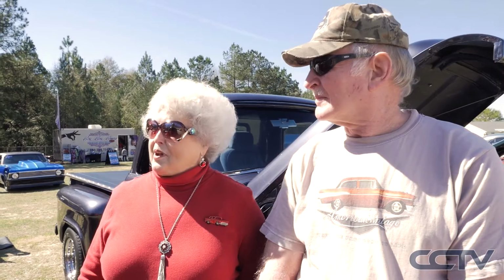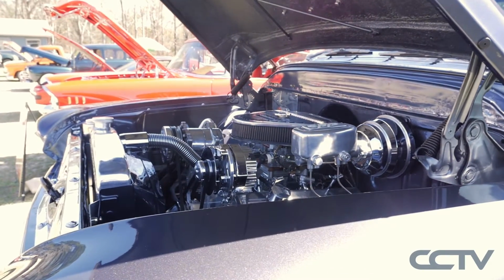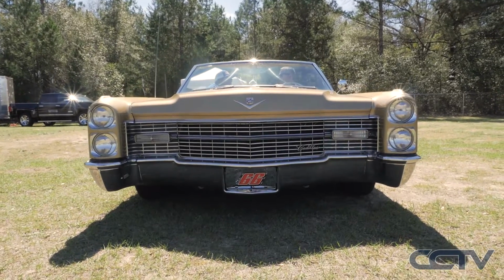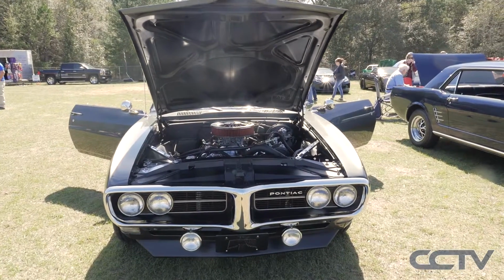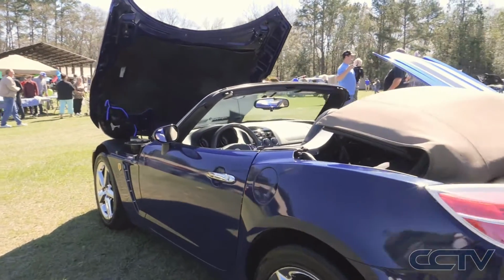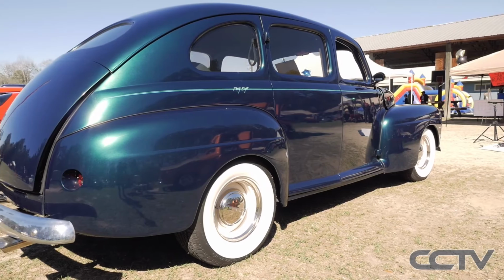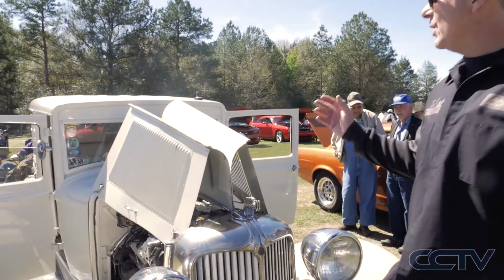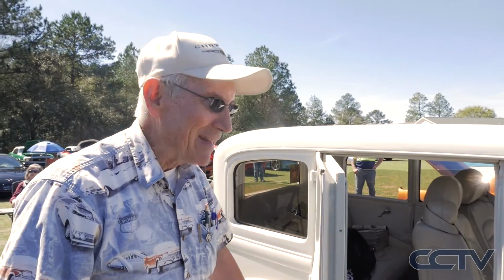ETP Day Springs Acadimay Car Show 2017